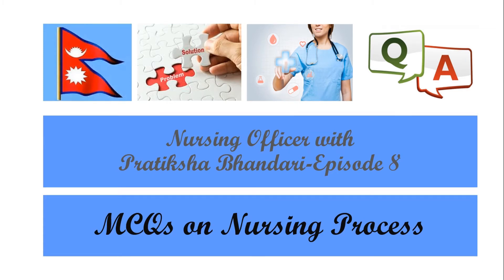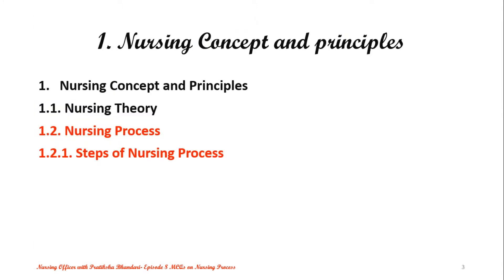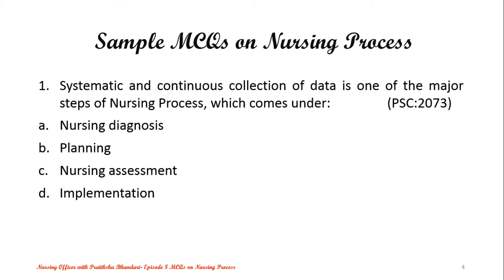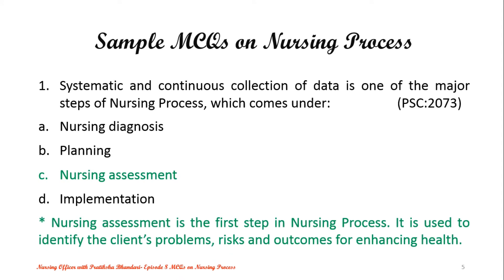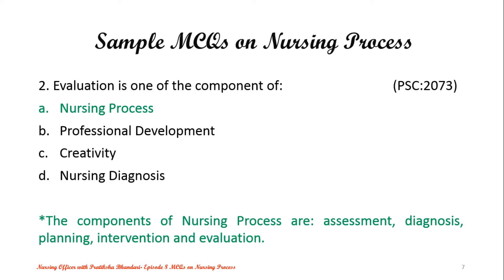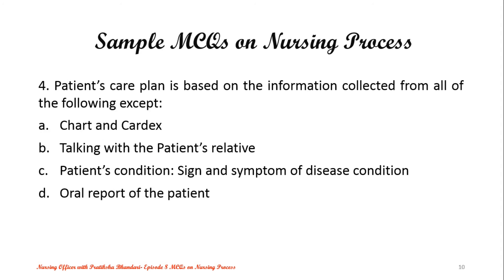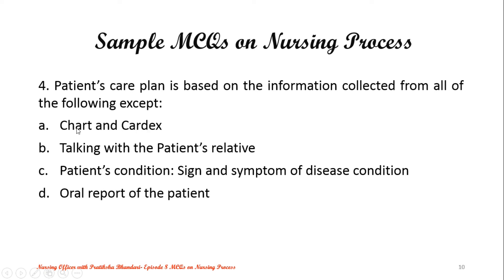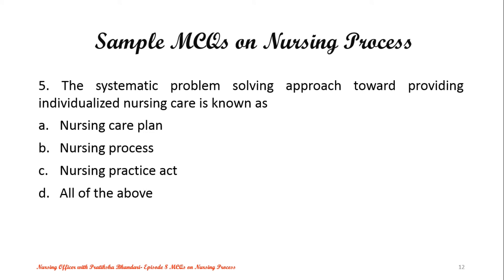Episode 8 Nursing Officer with Pratiksha Bhandari MCQs on Nursing Process